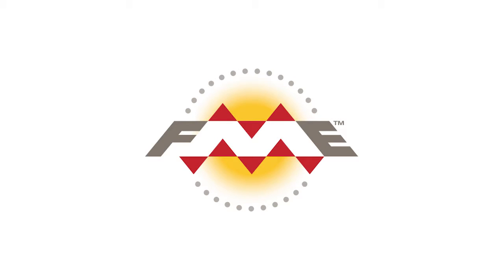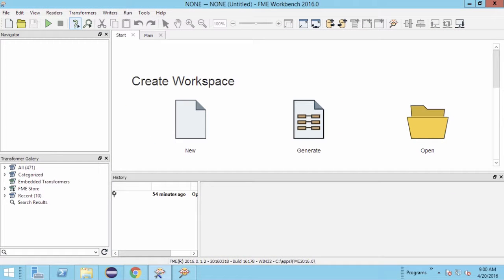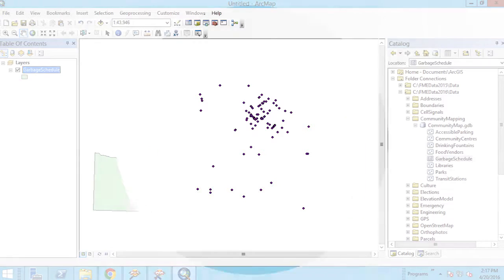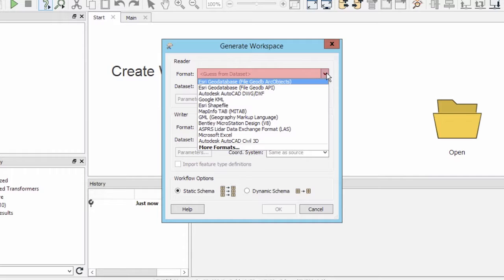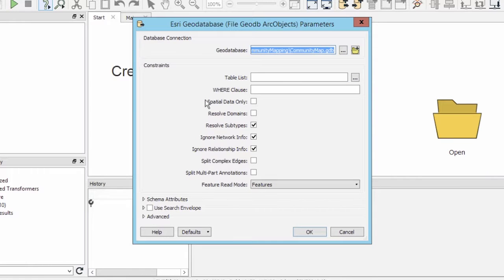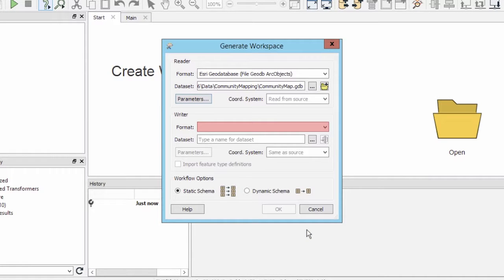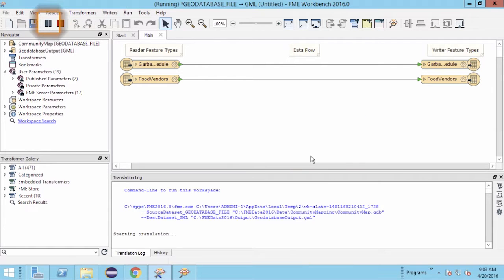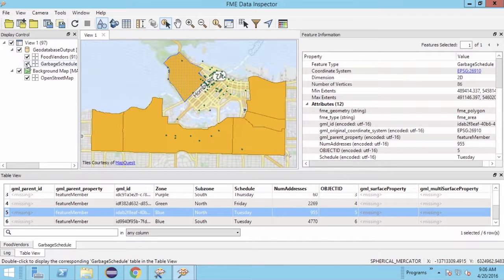Geodatabase workflows, Pt 2: Converting from Esri .gdb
Article and sample data Learn how to convert Esri Geodatabase data into any other format, including vector, raster, GIS, CAD, database, BIM, 3D, XML, web, point cloud, and other types. This demo shows you how to translate an Esri Geodatabase containing multiple feature classes (polygons & points) to GML. You'll see how to select a specific table for translation, then run the workflow to automatically load the data to the output system.